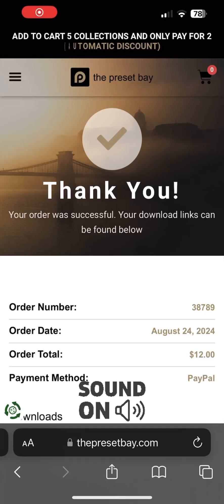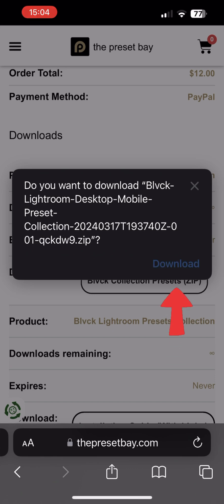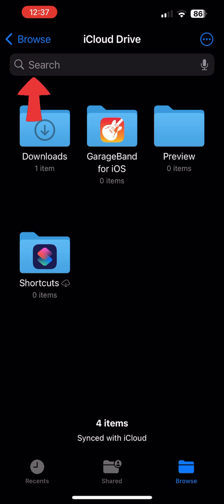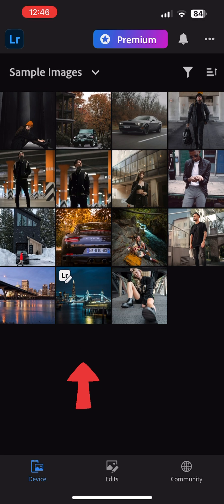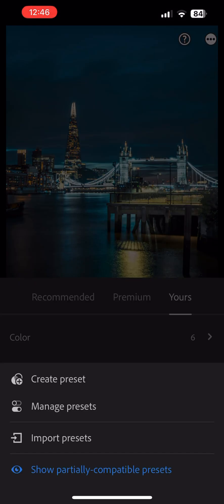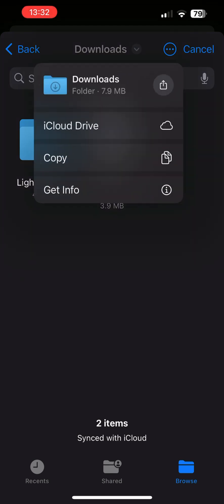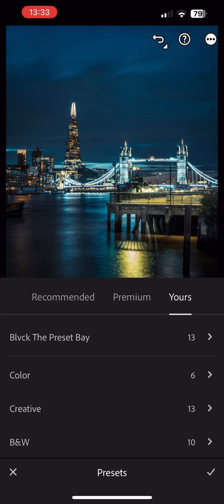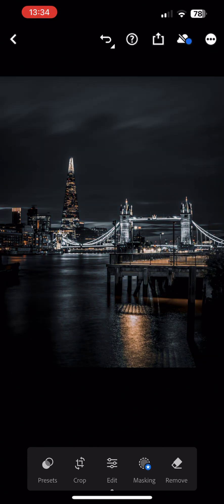How to install presets in Lightroom Mobile on Apple Devices (2024)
A Step by step guide on how to install presets in Lightroom Mobile on Apple Devices

If you are running an OS prior to iOS16, you will need to follow a separate set of instructions, which you can find